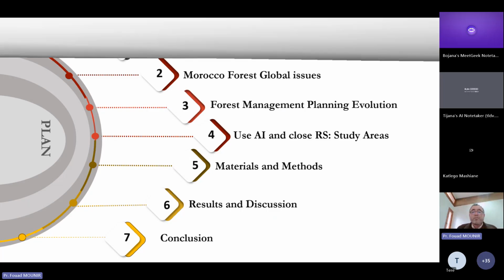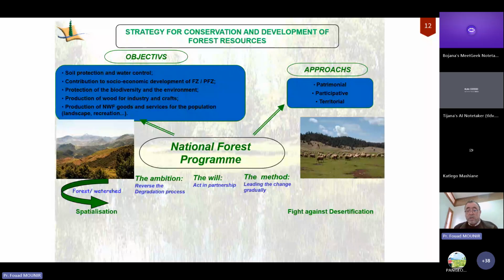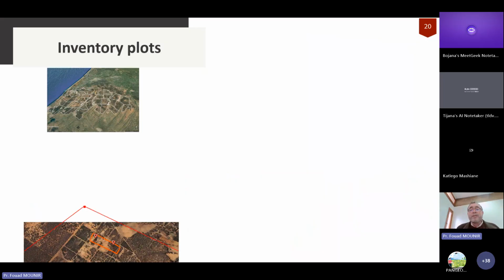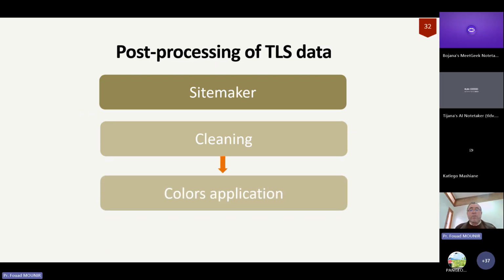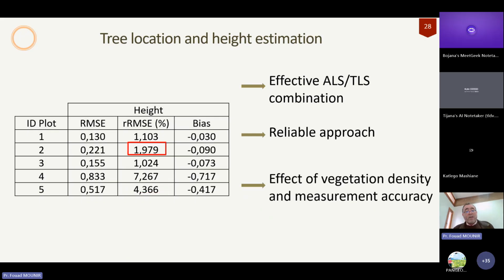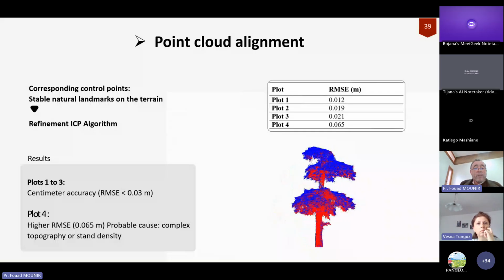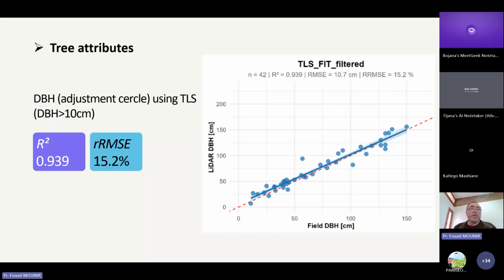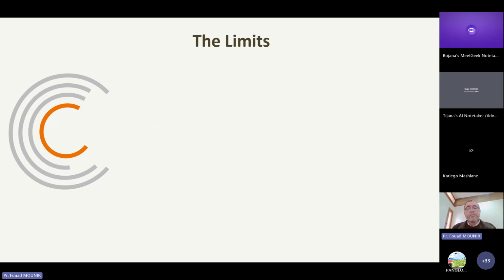Evolution of Forest Management Planning in Morocco and the use of AI and remote sensing methods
Evolution of Forest Management Planning in Morocco and the use of AI and close remote sensing methods to improve national forest inventory

Author: Prof. Dr. Fouad MOUNIR (mounirf [at] hotmail.com)
Presented: 14 January 2026

Morocco’s forest management transitioned from centralized top-down governance toward inclusive, strategic, and sustainable planning over six decades. The introduction of AI is recent and focused on specific applications like wildfire risk prediction, forest inventory and big-data integration, with broader AI uses still in early stages. As digital infrastructure, data quality, and AI governance frameworks improve, AI’s role in decision support, monitoring, and predictive planning is likely to grow.

The field that will take more benefit from AI is forest inventory. Traditional forest inventory methods, which rely on field surveys, encounter a series of challenges. Besides the considerable time and high costs involved, these methods are limited in terms of precision, especially in dense and inaccessible forest environments. Given these constraints, the use of airborne laser scanning (ALS) and terrestrial laser scanning (TLS) technologies may represent a promising avenue in forest inventory. In the present study, the reliability of tree height, circumference, and volume measurements obtained through traditional forest inventory, combined ALS and TLS, and TLS alone were evaluated. A carefully designed non-destructive experiment was conducted on 56 trees, distributed across five plots with a diameter of 25 meters, located in the reforested Eucalyptus stands of Maamora. These stands exhibit a range of density, from very dense (level 1) to sparse (level 3). Among the five plots, three were scanned using both ALS and TLS, while two were scanned using only TLS. Field measurements were taken to verify the obtained results. For the plots scanned by both ALS and TLS, the two-point clouds were aligned before processing. Individual tree segmentation was then performed. The R programming language, particularly the lidR package, was central to this study. The results show that the use of LiDAR technology in forest inventory can be an excellent alternative due to its high precision. The combination of airborne and terrestrial LiDAR technologies provides better accuracy for height measurements, with an average relative error of 1.369%. However, the use of TLS alone results in reduced accuracy, with an average relative error of 5.817%. The plots scanned by TLS show comparable results to those scanned with ALS+TLS for circumference measurements (3.064% versus 4.227%), indicating that adding ALS does not improve circumference measurements. On the other hand, integrating ALS in addition to TLS improves the precision of volume estimation (12.1133% for ALS+TLS versus 14.6547% for TLS).